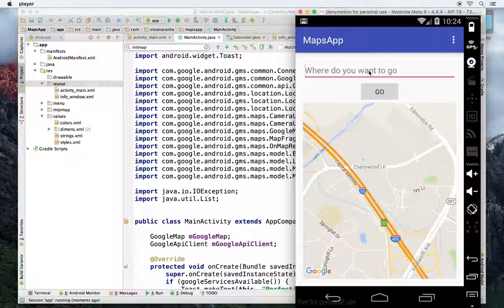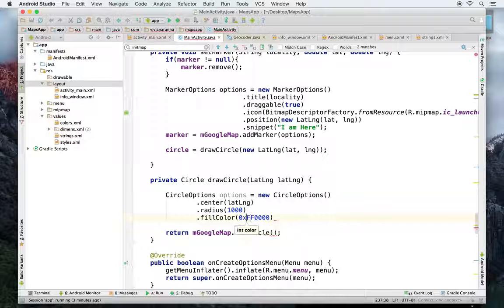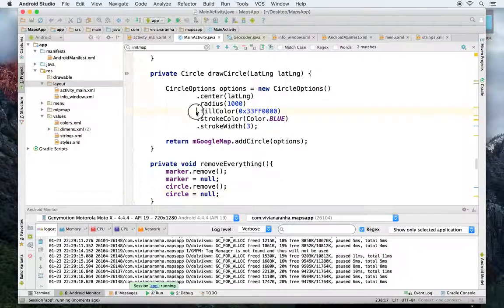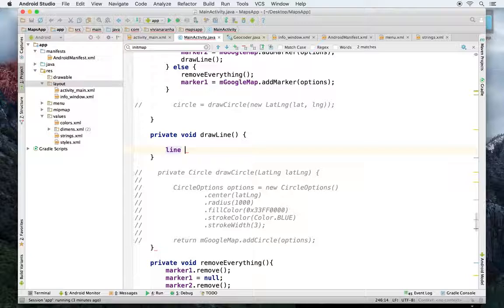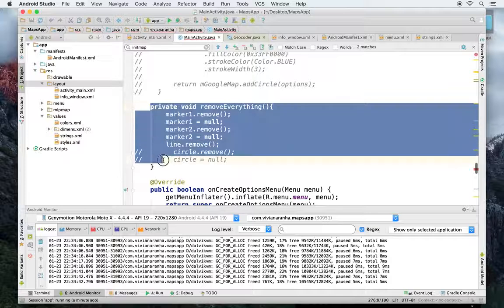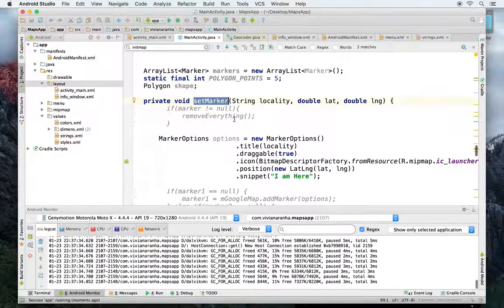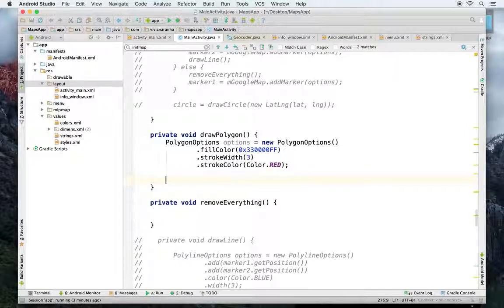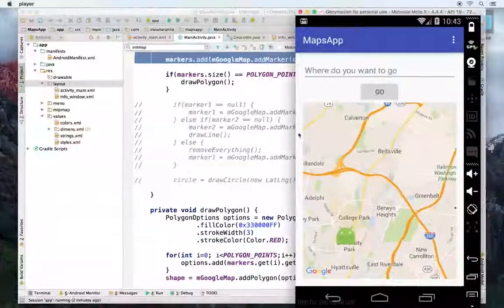Android Google Map Overlay Part 4